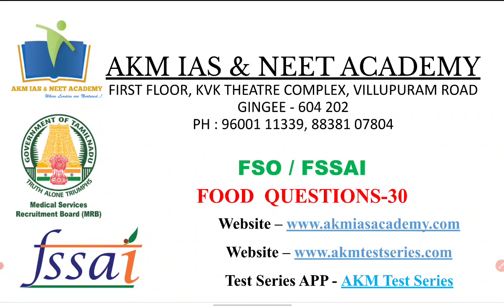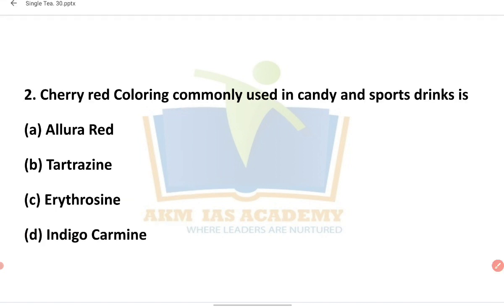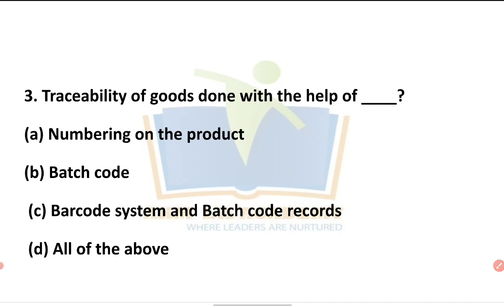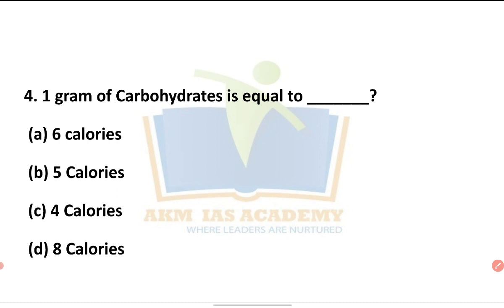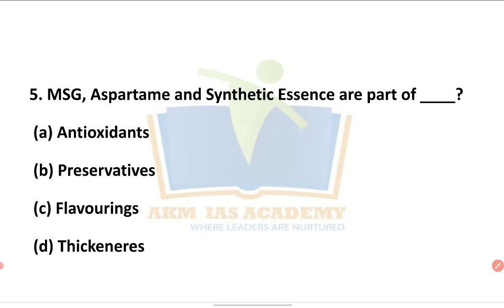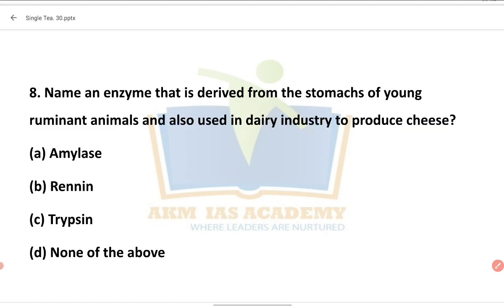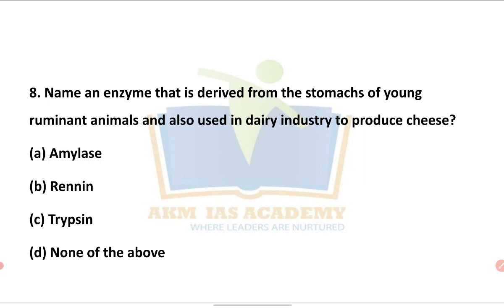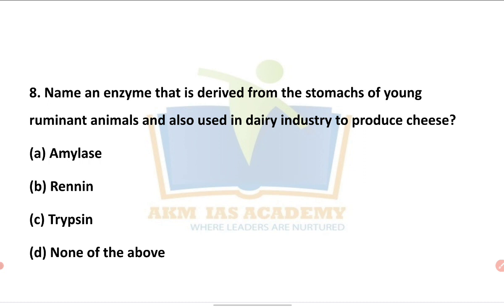FSO EXAM 🎯 EXPECTED MCQ'S🔥 PART 30🎯fso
For Study Materials Videos Classes
kindly Contact AKM IAS and NEET ACADEMY GINGEE